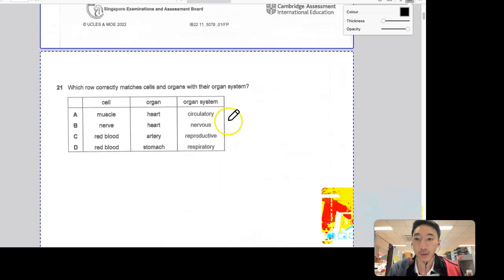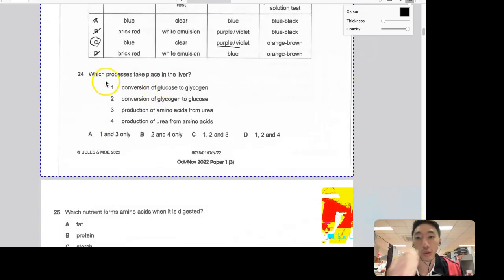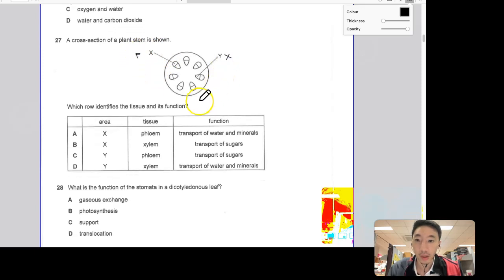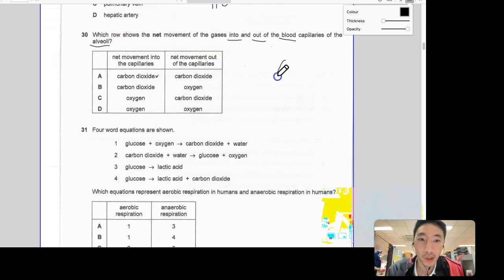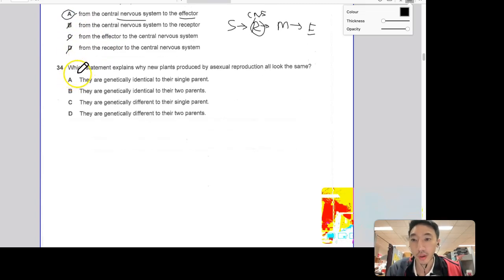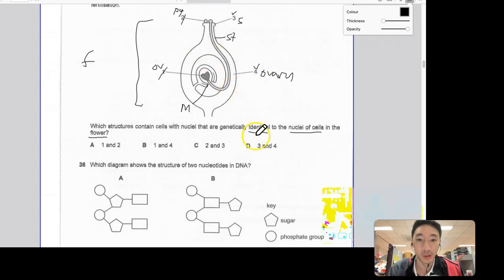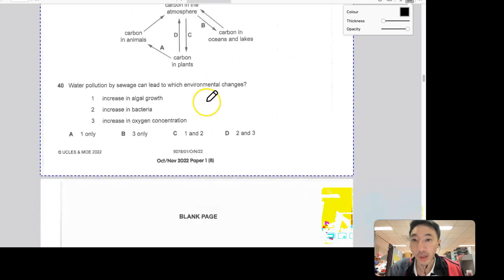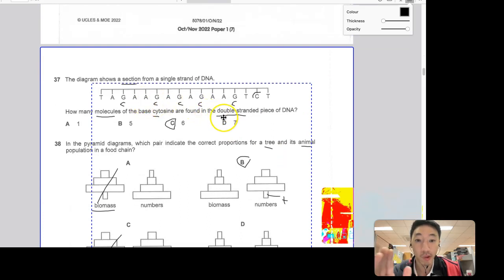4E ScBio 2022 P1